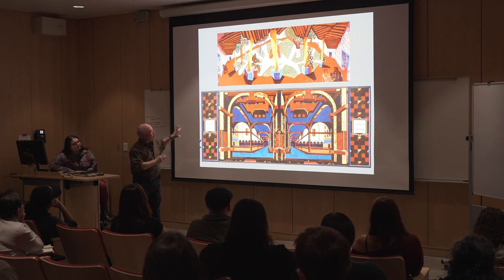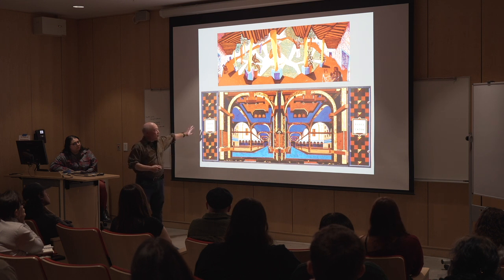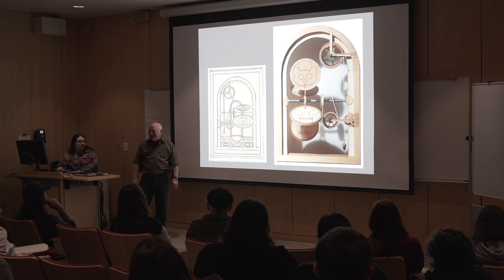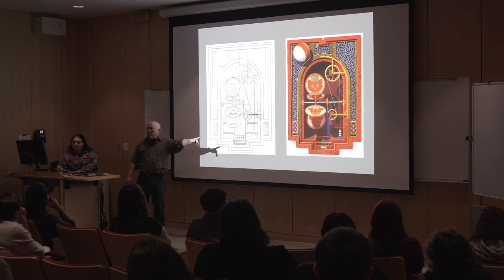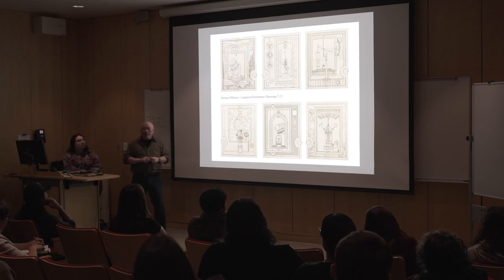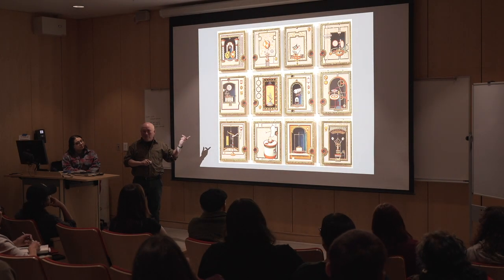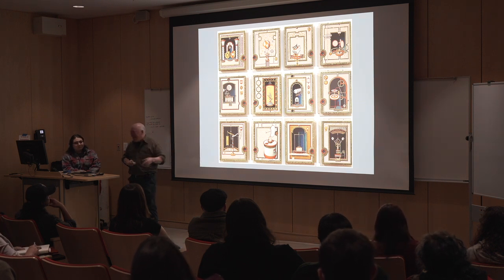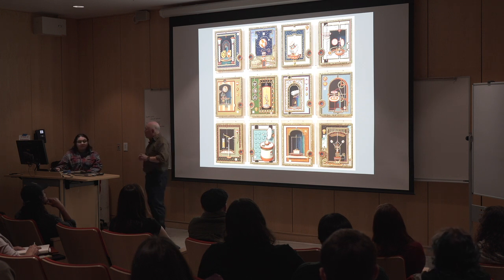Richard Whitten: Objects of Wonder - Artist Talk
This artist talk by Richard Whitten, Professor of Art at Rhode Island College, took place on Thursday, November 21, 2024 in ALEX AND ANI Hall.

Richard Whitten: Objects of Wonder is on view in Bannister Gallery through December 6, 2024.

Richard Whitten creates paintings which transport the viewer through the surface of the painting into a world of imagined architectural spaces. There, the viewer finds similarly imagined machines. The viewers are invited to bring the worlds inside the paintings to life – to propel the machine into motion – through sight and thought alone. The machines Whitten depicts have a variety of possible functions and are often inspired by the inventions of Leonardo da Vinci and other Renaissance inventors. These machines tend to include elements that suggest motion, such as flywheels, gears, and ropes. It is Whitten’s belief that when the viewer tracks the potential movements of his machines, the paintings feel alive.

Video filmed and edited by Quinn Ferguson.